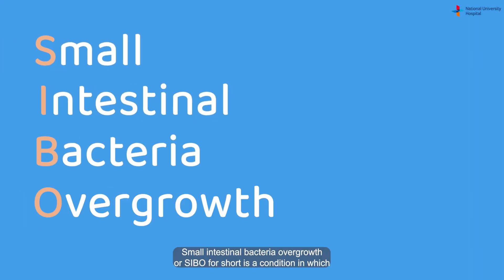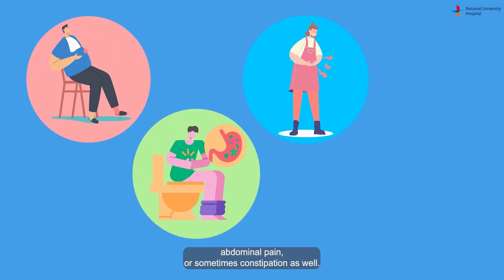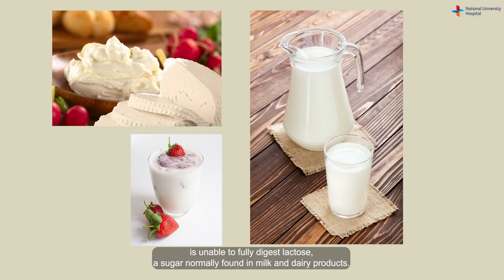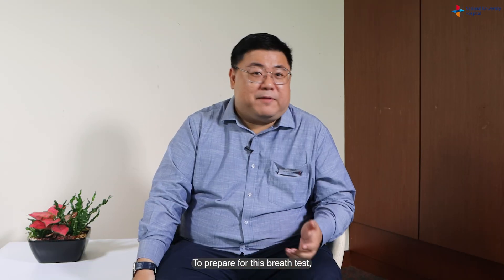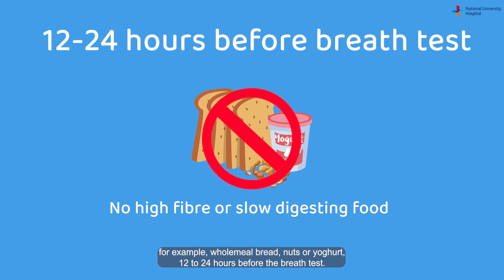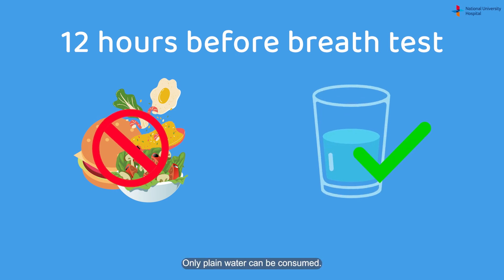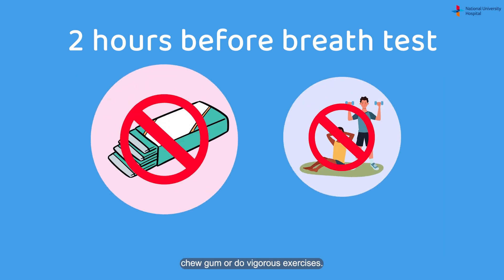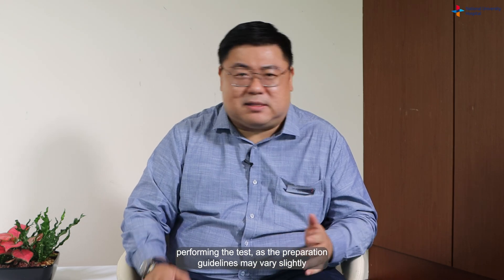Managing Irritable Bowel Syndrome (IBS): How Hydrogen Breath and Other Tests Can Help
NUH gastroenterologist, Dr Kewin Siah shares about the different investigative tests you have to go through if your doctor suspects you have irritable bowel syndrome (IBS).

Some investigative tests for diagnosis of IBS:
1. Stool samples to check for infections, parasites, and inflammation
2. Blood tests to check for anaemia, inflammation markers, and celiac disease
3. Food and lactose intolerance tests
4. Abdominal imaging, such as ultrasound, CT scan, or MRI, to check for structural abnormalities
5. Colonoscopy or endoscopy to check for any changes in the gut. It is believed that small intestinal bacterial overgrowth (SIBO) and lactose intolerance may be contributing factors in some cases of IBS. Diagnosis of SIBO and lactose intolerance requires specific breath tests

Prepare for the SIBO and lactose breath tests by:
1. Avoid taking antibiotics or undergoing colonoscopy seven days before the breath test
2. Avoid taking probiotics three days before the breath test
3. Avoid taking high fibre or slow digesting foods 12 to 24 hours before the breath test
4. Do not take any food 12 hours before the breath test. Only plain water can be consumed.
5. Two hours before the breath test, please brush your teeth.
6. Do not smoke and avoid breathing in second hand smoke.
7. Do not consume any fluid, chew gum or do vigorous exercises.

Steps for SIBO and lactose breath tests:
- Gurgle with mouthwash for 30 seconds to prevent contamination of the sample by oral flora
- Drink a test drink diluted according to your body weight
- Step 1: Take a normal breath then close mouth around the mouthpiece and exhale smoothly. Continue exhaling into the mouthpiece to keep the bag inflated.
- Step 2: The medical technologist will collect the breath samples in a syringe and analyse using a machine.
- Steps 1 and 2 will be repeated the predetermined time intervals.
- Complete the form given with the sampling times and symptoms.
- Do not drink, eat, sleep or chew gum or candy during this test as it will invalidate the test.

00:00 Introduction
01:00 Do SIBO and lactose intolerance cause IBS?
01:53 How to prepare for the SIBO test?
03:31 How to prepare for the lactose breath test?
04:13 How are the SIBO and lactose breath tests done?